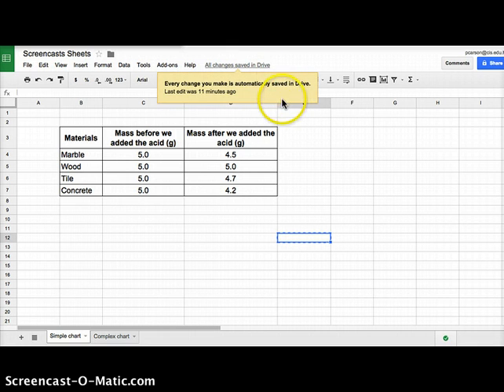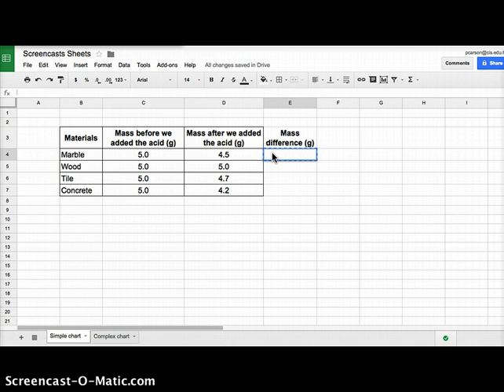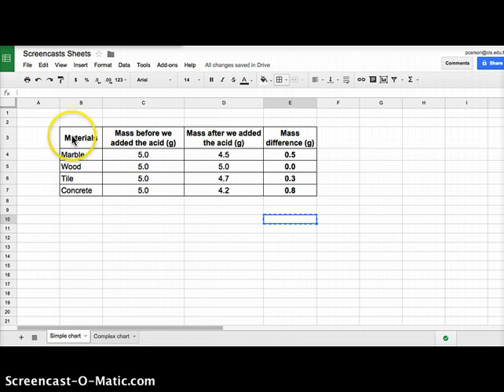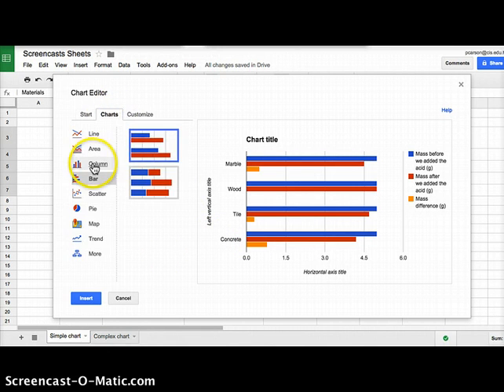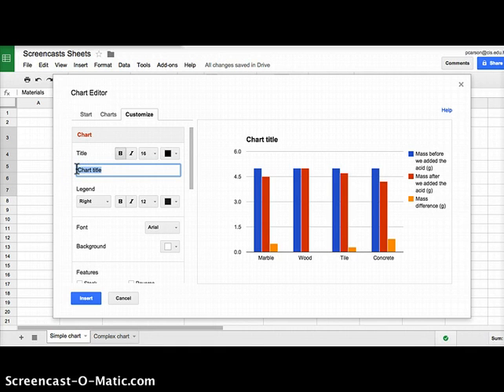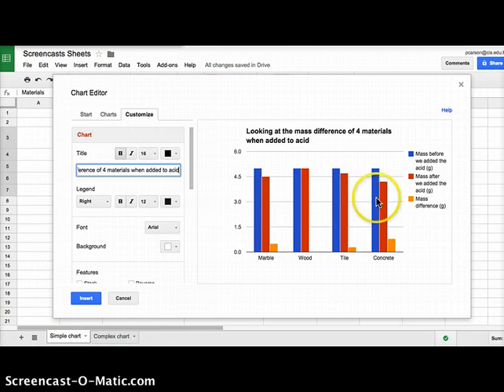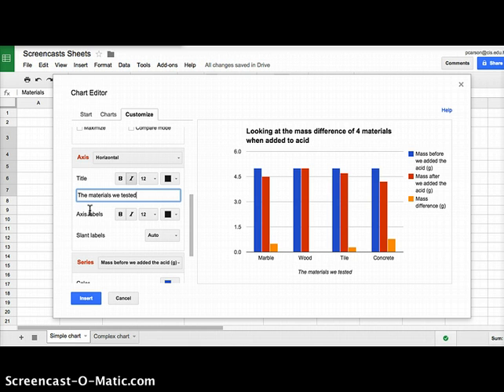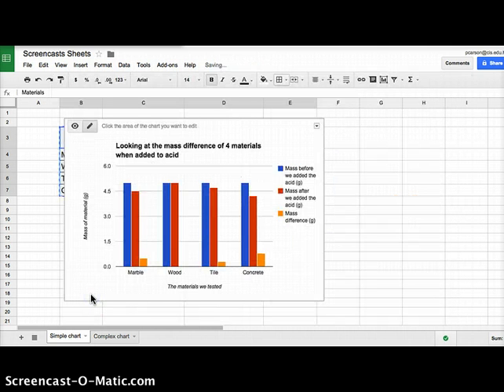Lesson - Making a chart using Google sheets NEW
A simple session that shows how you can use google sheets to create a chart of data